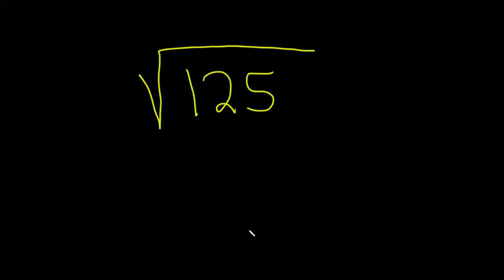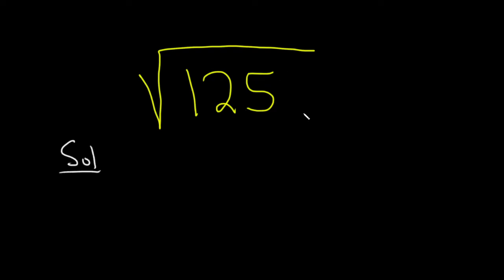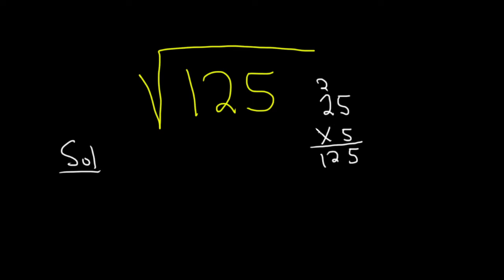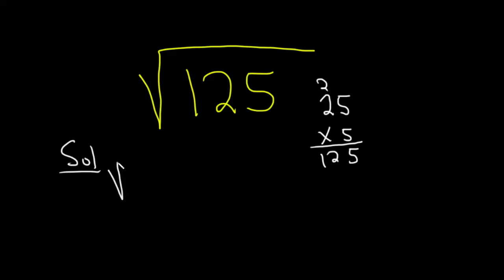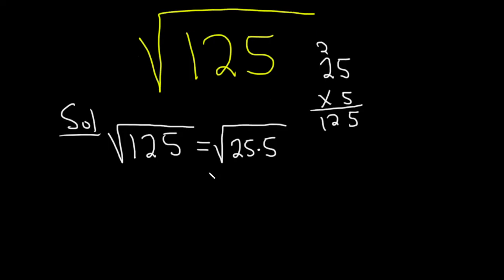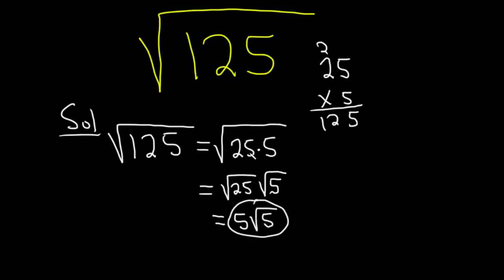How to Simplify the Square Root of 125: sqrt(125)